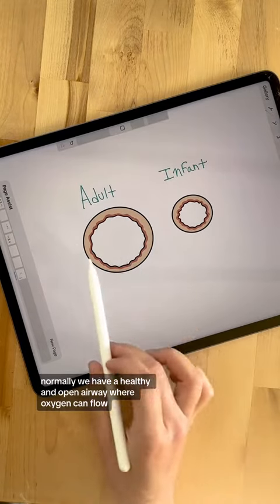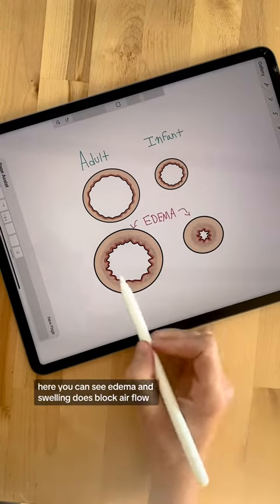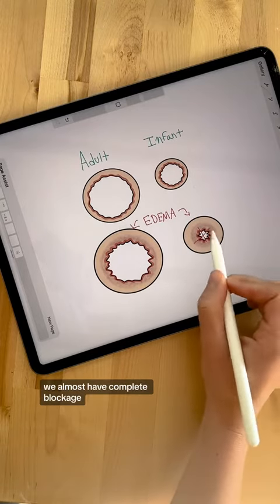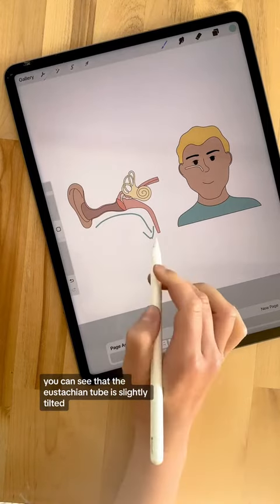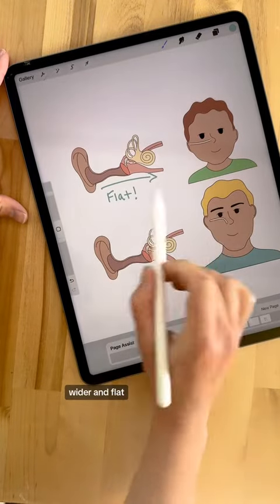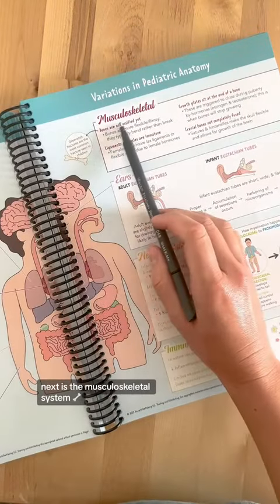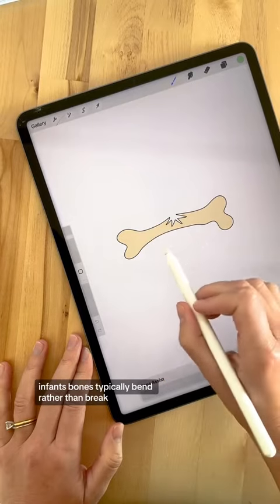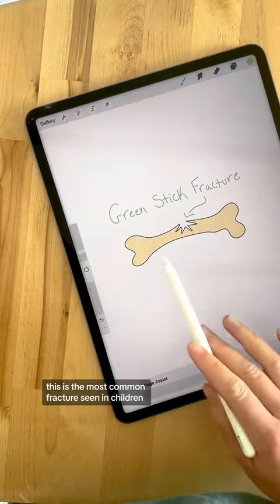Pediatric SYESTEM REVIEW NCLEX